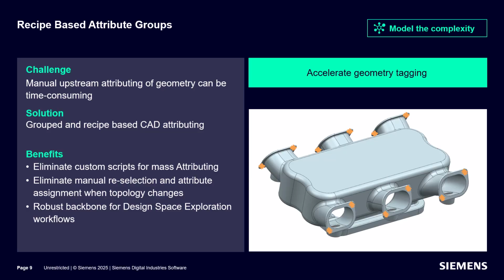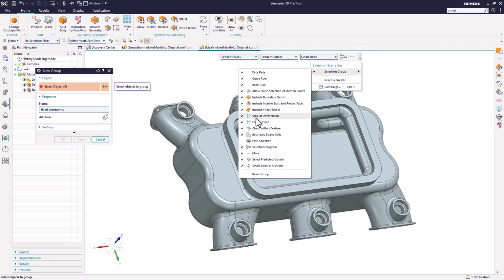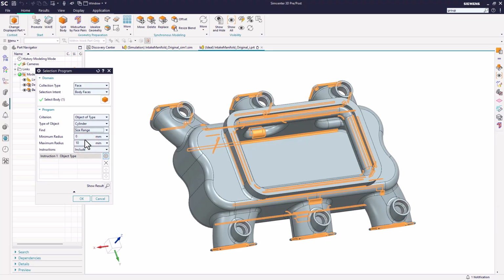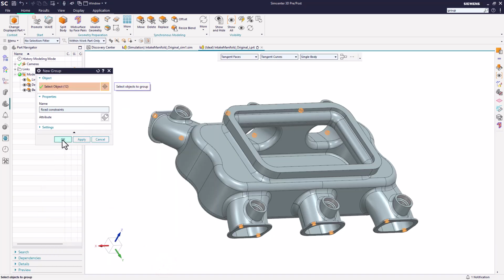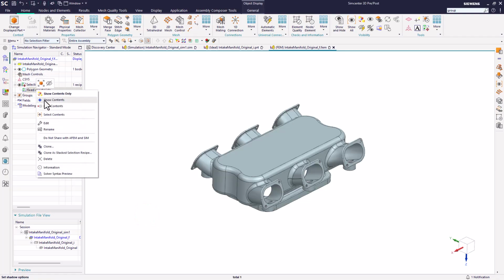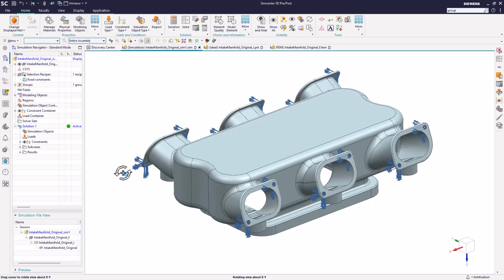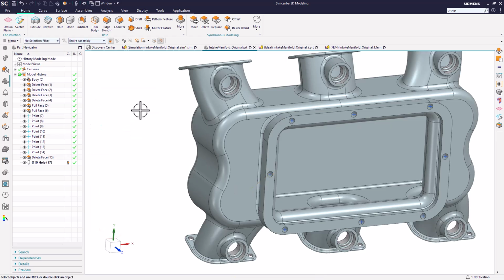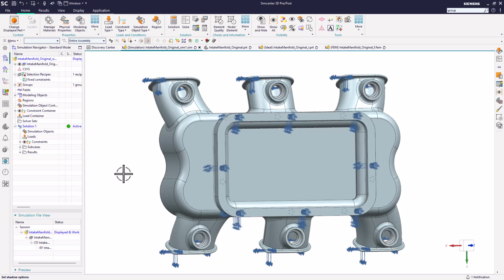How To Use Recipe Based Attribute Groups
See these tips for how recipe based attribute groups can be used to create selection recipes which support robust finite element model updates.  Version:  2512

0:00 Intro
0:31 Attribute Group
0:50 Selection Program
1:48 Attribute Assignment
2:18 Selection Recipe Creation
2:51 Fixed Constraint From Selection Recipe
3:12 CAD Change
3:51 Finite Element Model Update